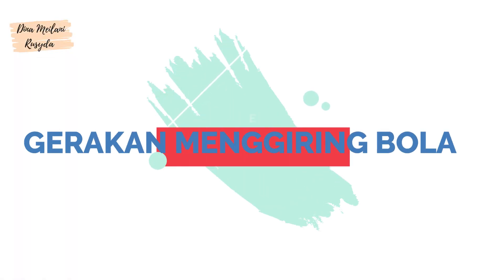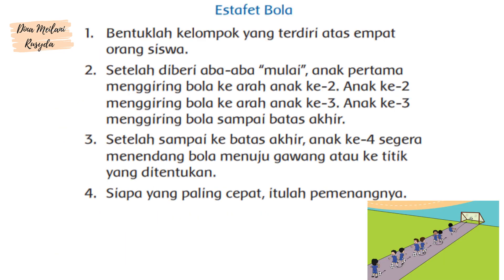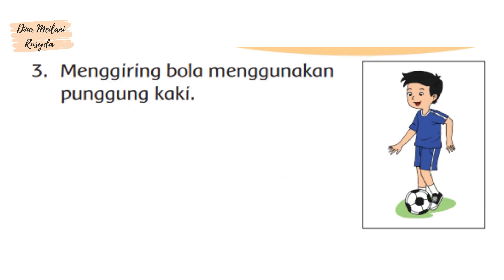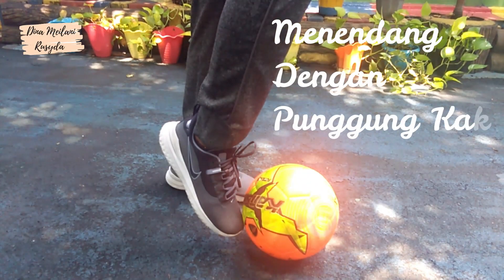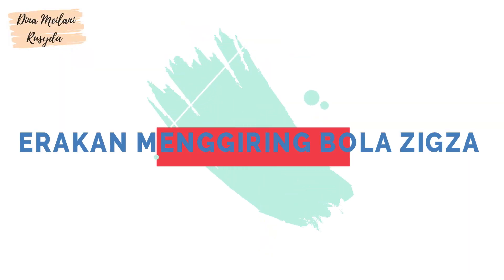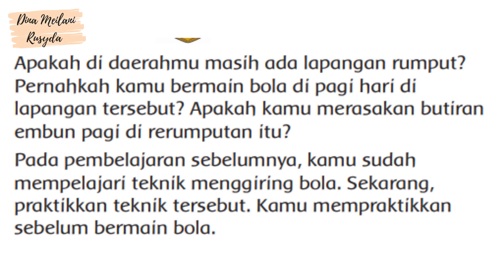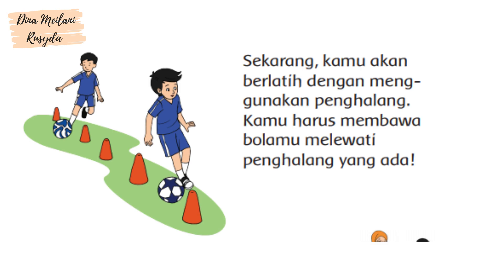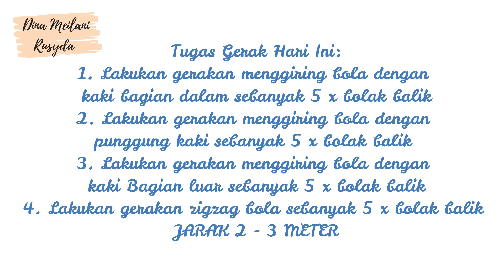PJOK KELAS 3 TEMA 3 SUB TEMA - GERAKAN MENGGIRING BOLA